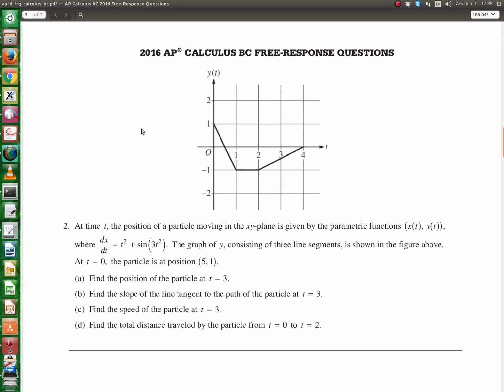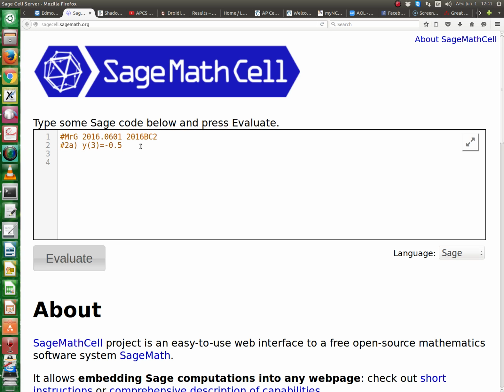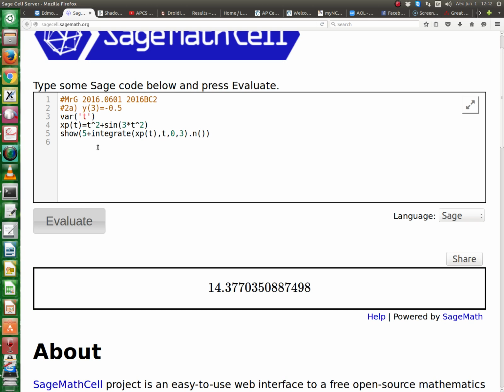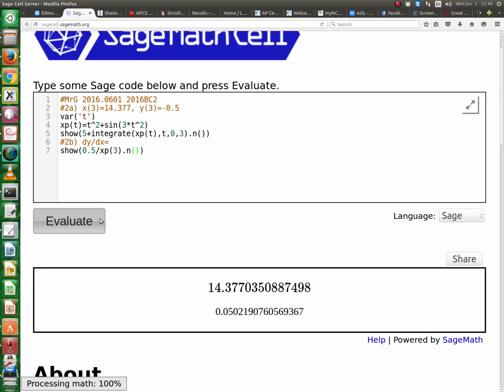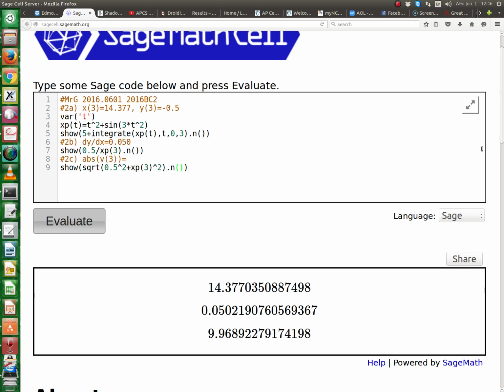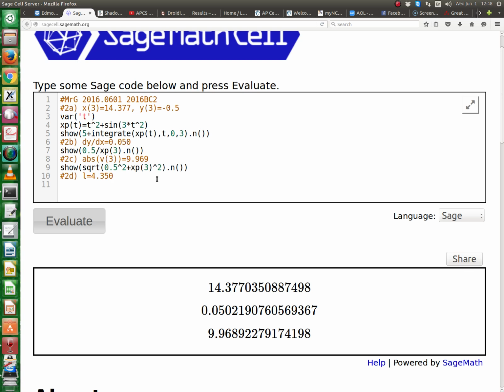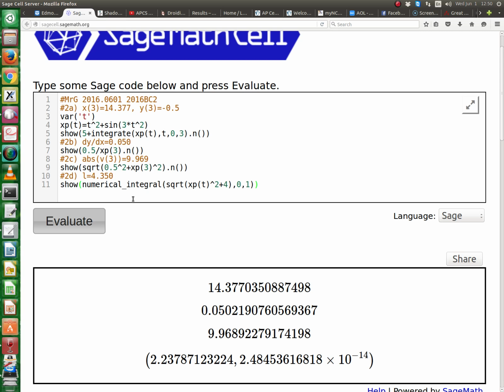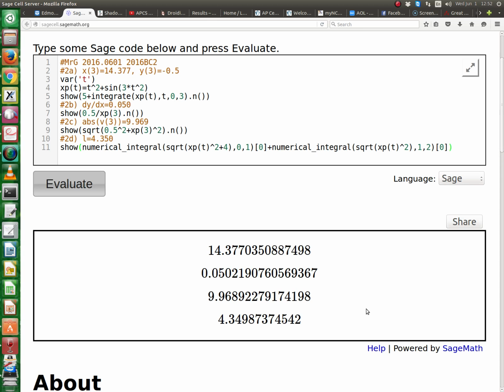2016 BC2 SAGE (Short + PC-Projector + CADMic) LAC2016 DAY 05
2016 BC2 SAGE (Short + PC-Projector + CADMic) LAC2016 DAY 05
HTH,